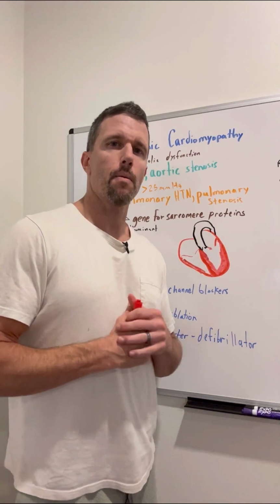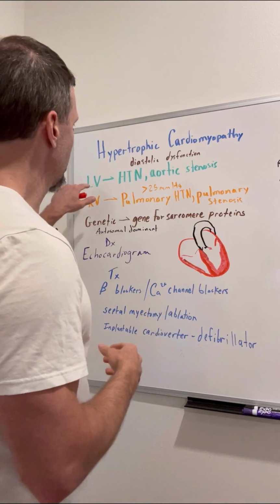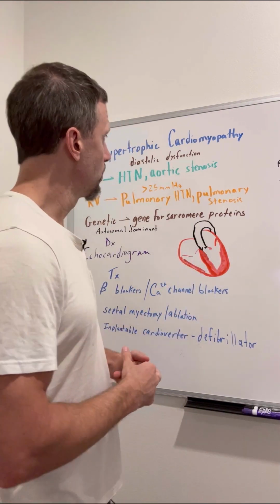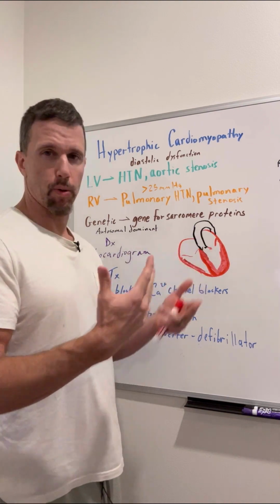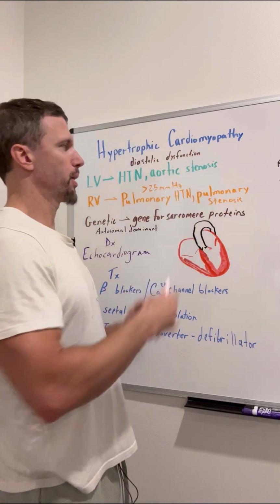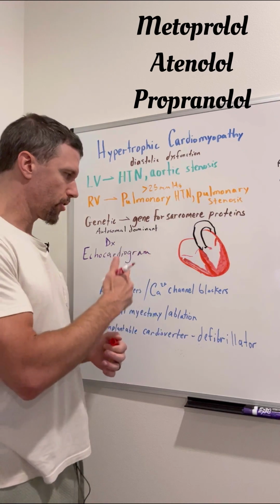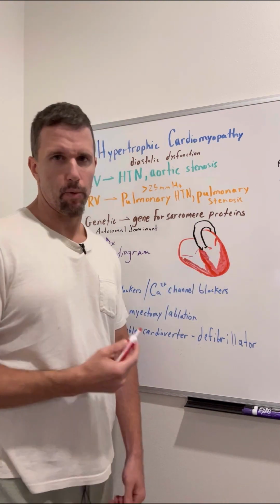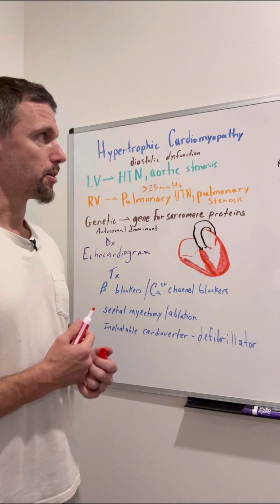Hypertrophic Cardiomyopathy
This video looks at the signs and symptoms, diagnosis, pathophysiology, and treatment of hypertrophic cardiomyopathy.